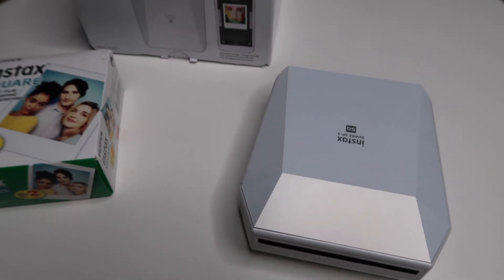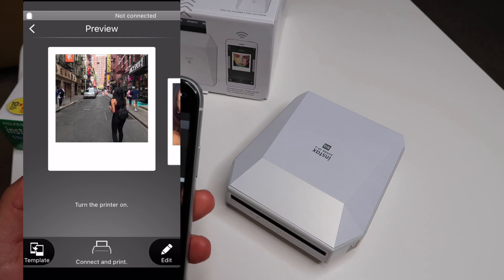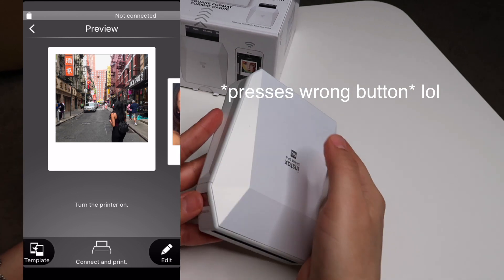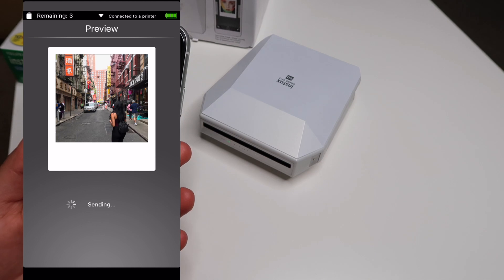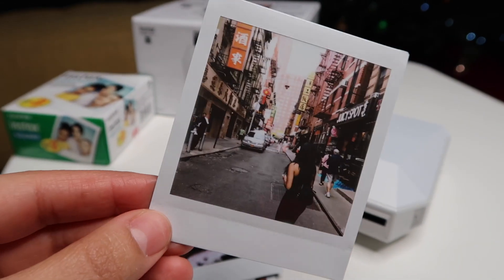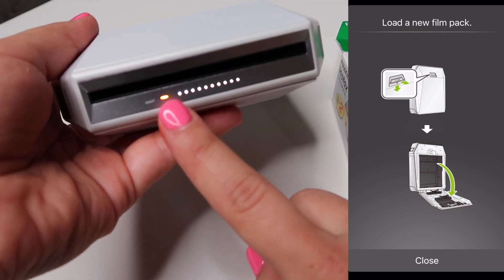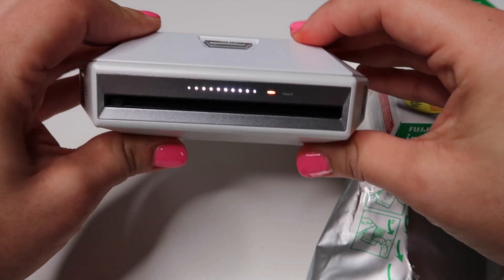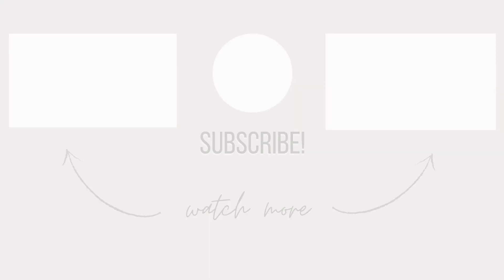FUJIFILM INSTAX SP-3 POLAROID PRINTER - REVIEW *love it*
hi loves! first off, happy 2021! missed uploading videos, but here is a quick review on the fujifilm polaroid printer in which you can print photos directly from your phone. Such a good gift for someone who loves to print photos!
xoxo